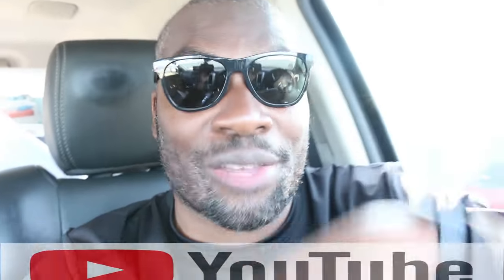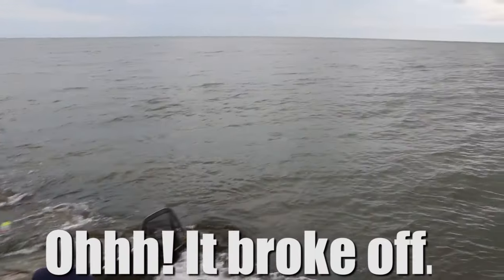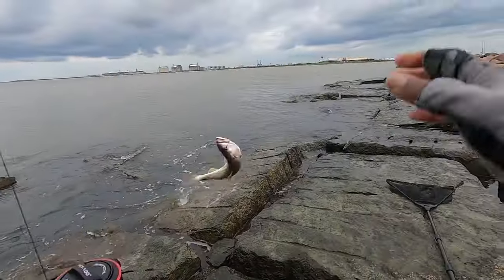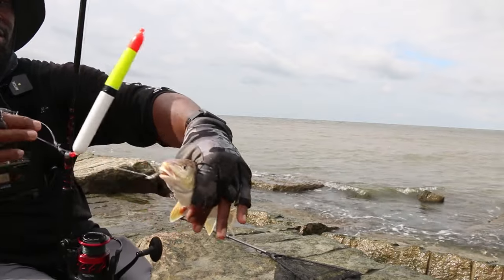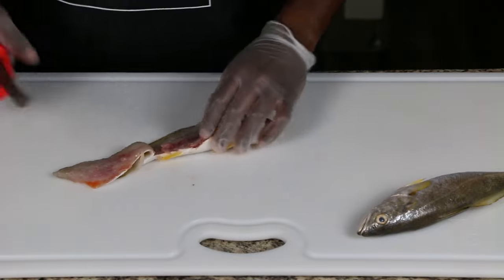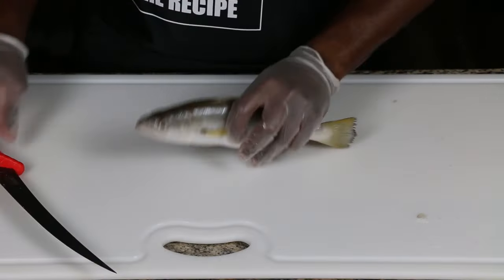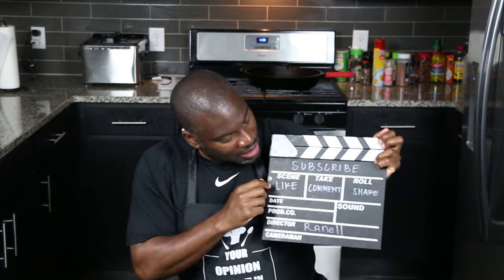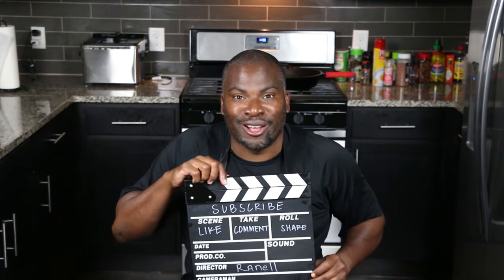JETTY CROAKER VS SAND TROUT BLIND TASTE TEST (CATCH CLEAN COOK) *EXPOSED*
Check out all the gear featured in this episode I headed to the Freeport Jetty and caught a lot of croakers and sand trouts, so I decided to take a couple home to see which one would taste better in a blind taste test.

Camera Equipment:
Canon G7X Mark II
DJI Mavic Mini 2
Canon 70D batteries

Accessory Gear:
Simms Wade Boots
Waterproof socks
Outdoor stove top
4-pack Propane
Folding landing net
5 gallon water station
Digital scale
Cooking Apron
3 oz crocodile spoons
Swiss Pocket Knife
Solar Portable Charger